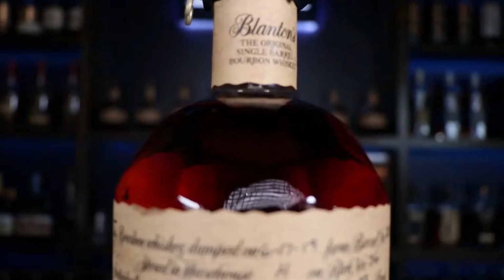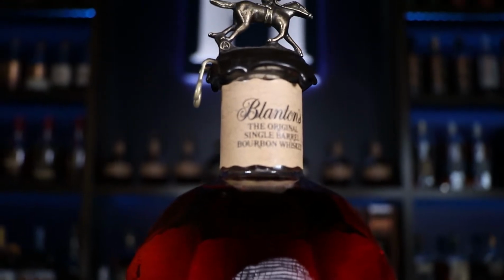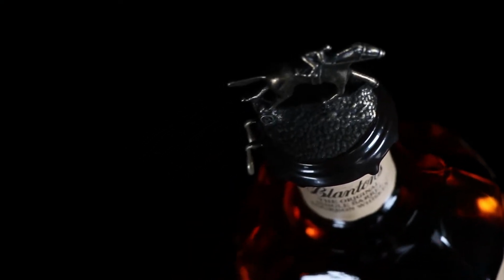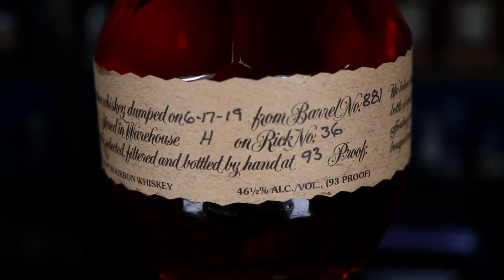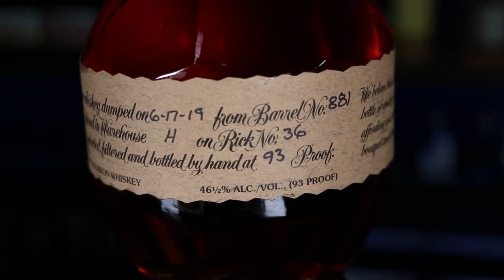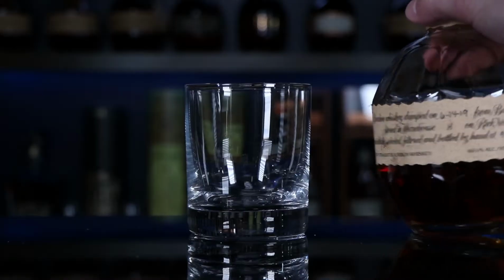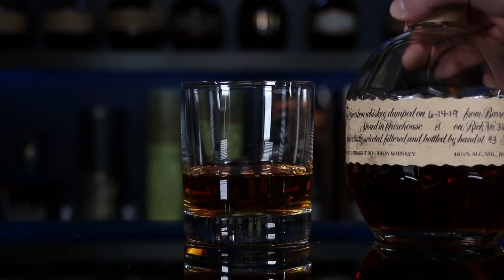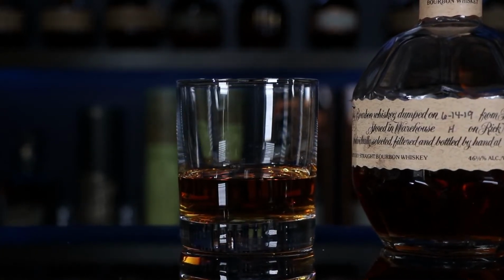Bottle Review: Blanton's Single Barrel Bourbon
The iconic Blanton's Single Barrel Bourbon from Buffalo Trace Distillery. Is it worth the hype? Or will this bottle fizzle? Watch the video to hear what we think!

Ready to add this bottle to your home bar? Be sure to track that inventory using our app at app.homebar.io!

For more stories, news and reviews (like this), please visit us at homebar.io! We'd love to see you become part of our community of fellow distilled spirits enthusiasts.